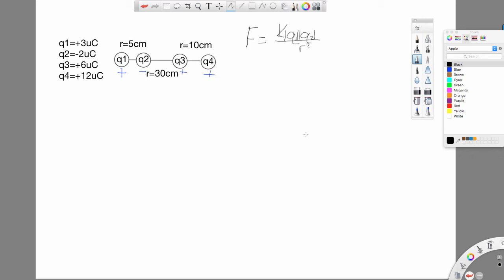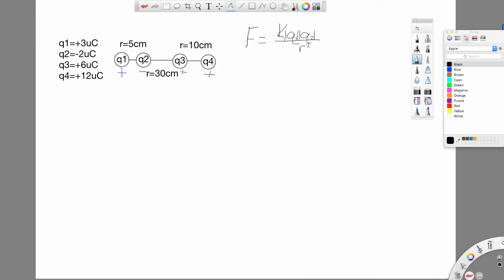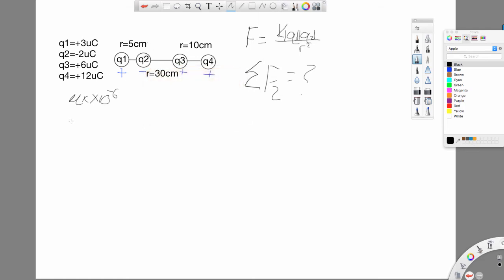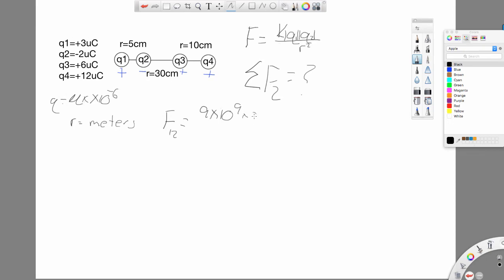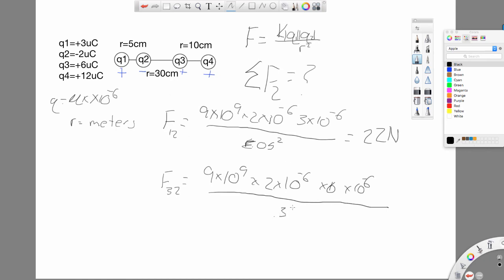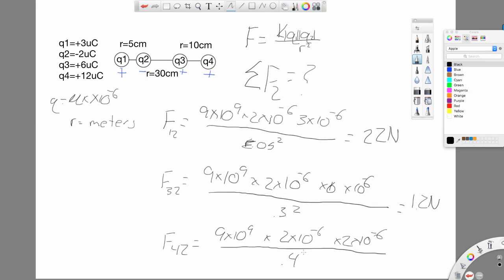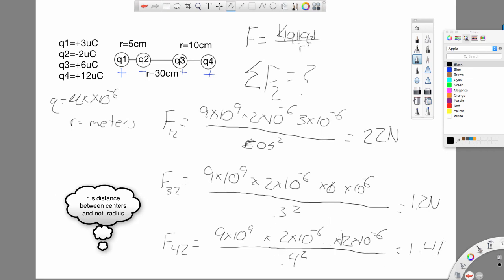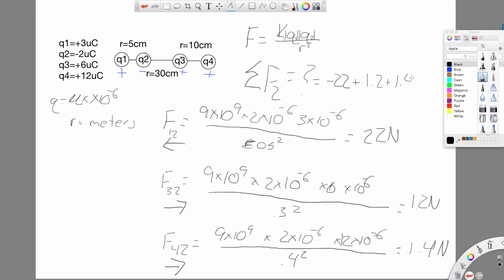Net Force for electrostatics